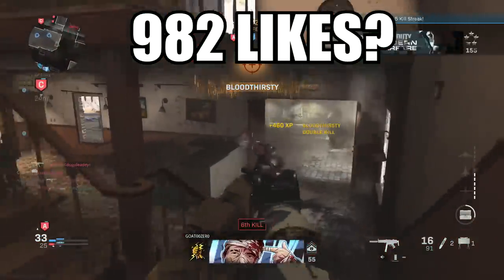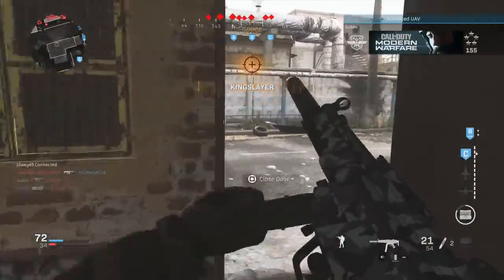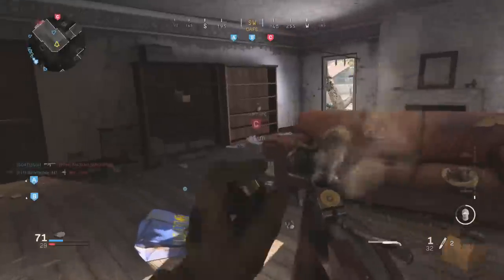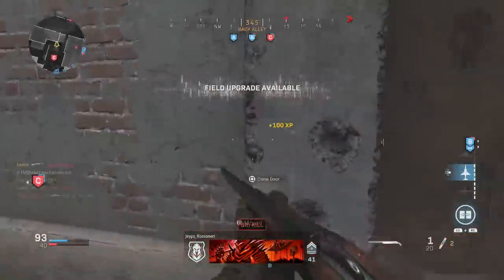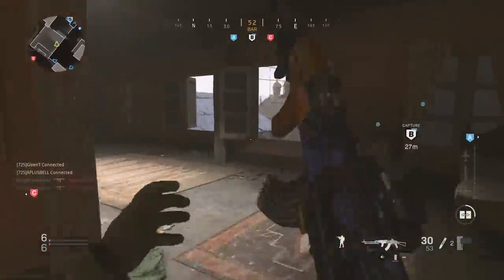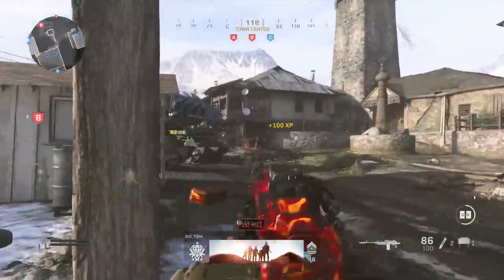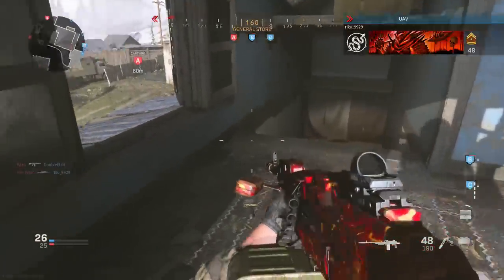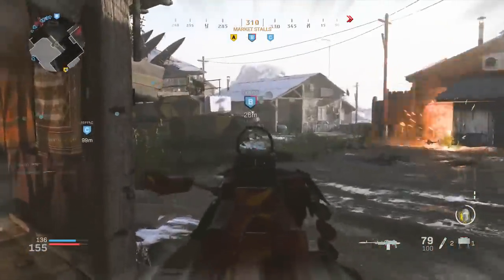TOP 5 BEST GUNS IN MODERN WARFARE AFTER PATCH! COD MODERN WARFARE BEST WEAPONS COD MW MULTIPLAYER!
Top 5 Best Guns in Modern Warfare After Patch Modern Warfare best weapons in cod mw after new 1.07 update, In this video I talk about the new update and in my opinion some of the best weapons currently in multiplayer even after some of them have received nerfs and re balancing as part of todays big update into modern warfare multiplayer, 1.07 patch notes are up on my channel as the first vid I uploaded today where I cover everything that has been changed and how I think the game has been improved because of these positive changes to allow better movement and more balancing across weapons and weapon classes along with a lot of bug and glitch fixes, SUBSCRIBE for MORE Call of Duty Modern Warfare Best Guns Videos!